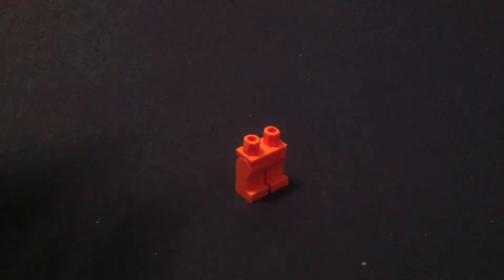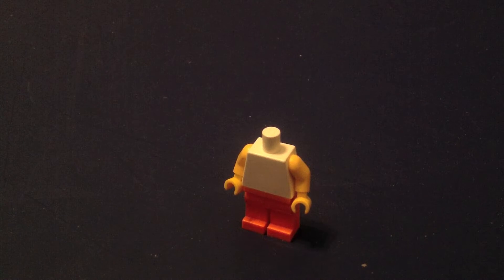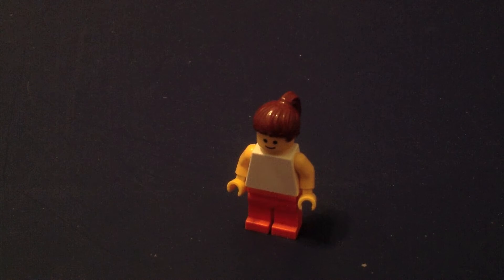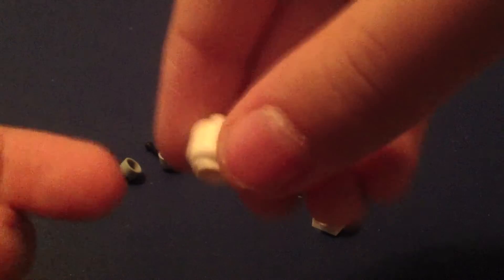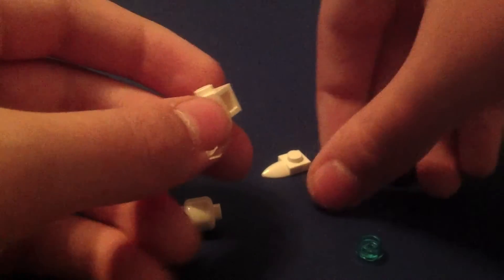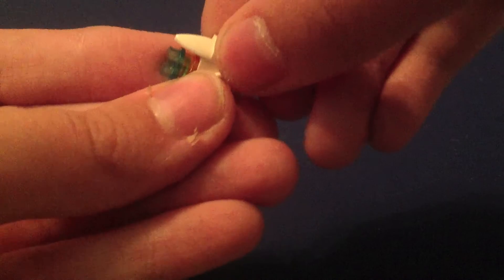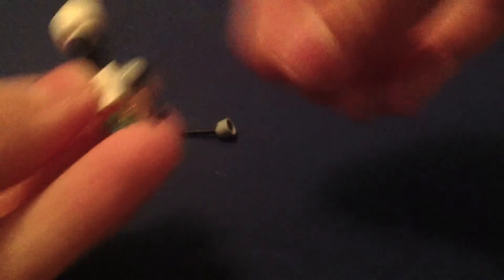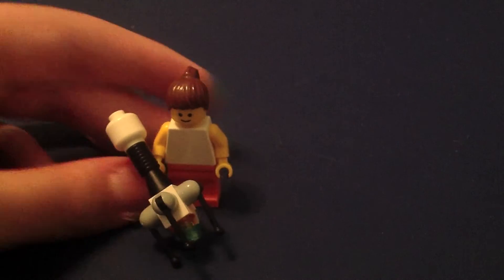Lego Tutorials- Portal Stuff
You’re on an old video! check my new stuff m8! :P

How to build a Lego Chell and Portal Gun